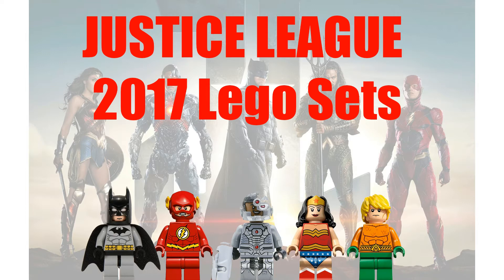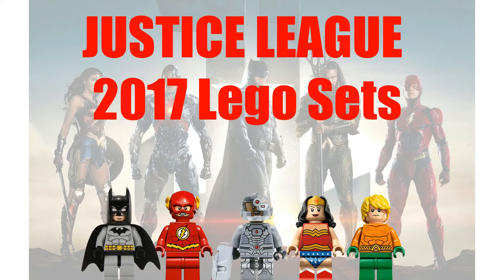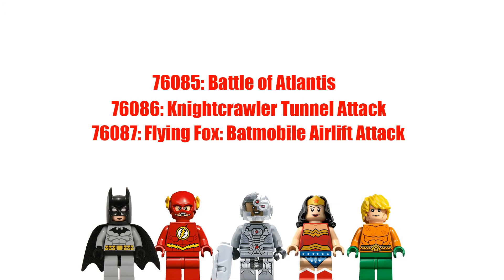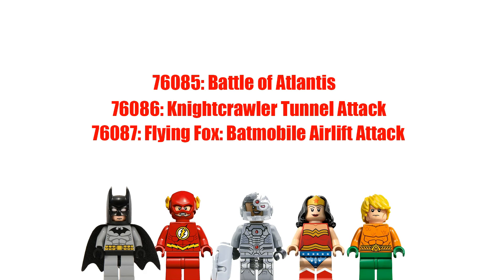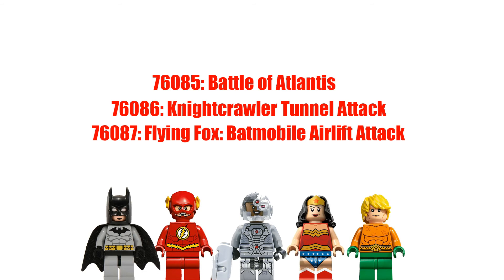Justice League Movie Lego Sets 2017 Short Preview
Check out as we speculate on the latest info about the 2017 Justice League Movie Lego sets due out in the Fall